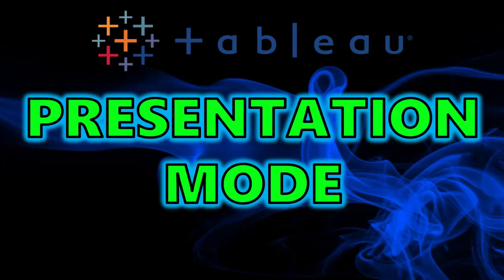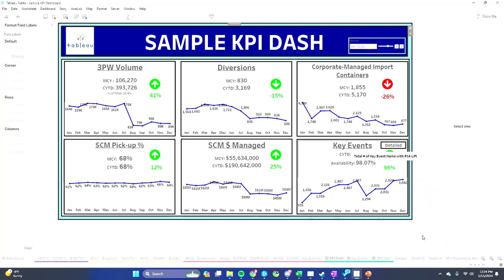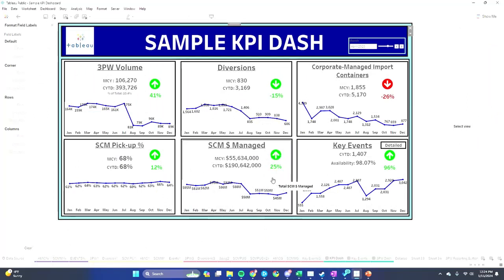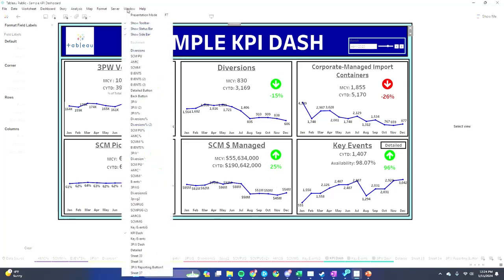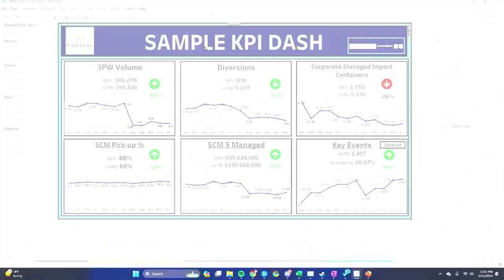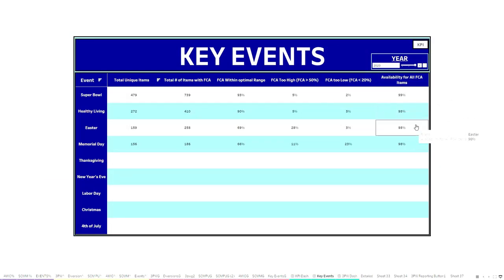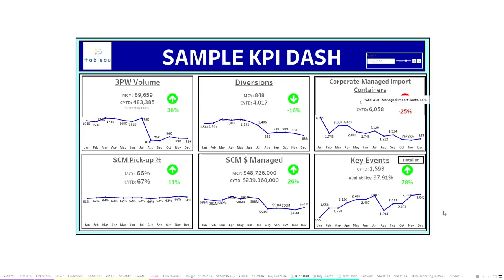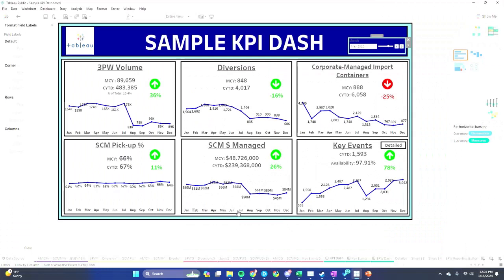Tableau Tutorial - How to use Presentation Mode In Tableau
Tableau is an extremely powerful platform and can be used for many things, even producing mass amounts of coordinates instantaneously.  In this video I go over how to utilize Presentation Mode within Tableau.

If there is any questions just drop it in the comments i will do my best to get them answered.

Tableau 2023.3 is being used in the making of this video.